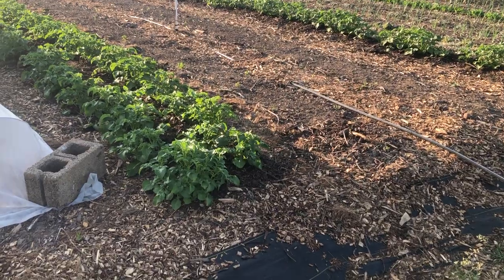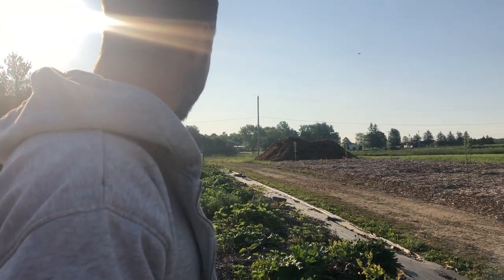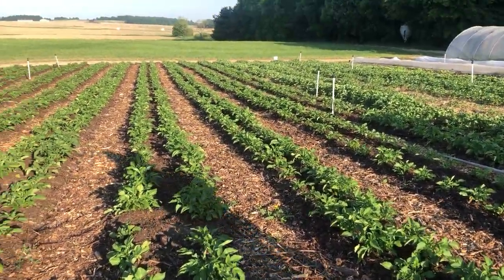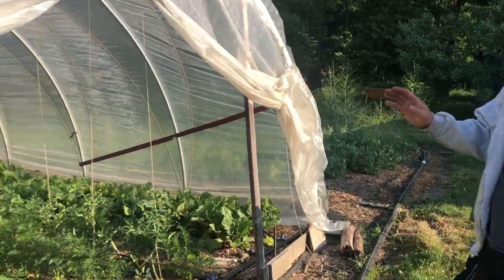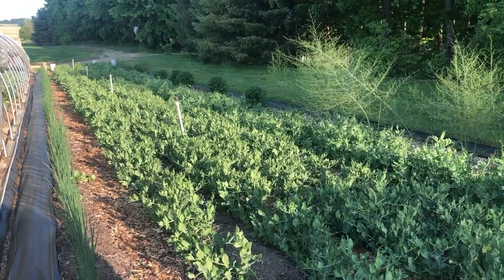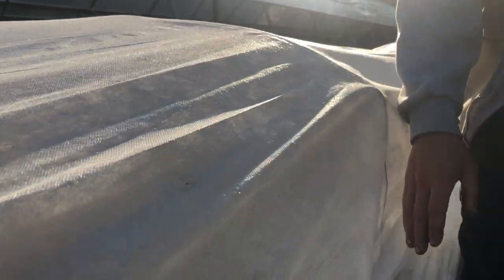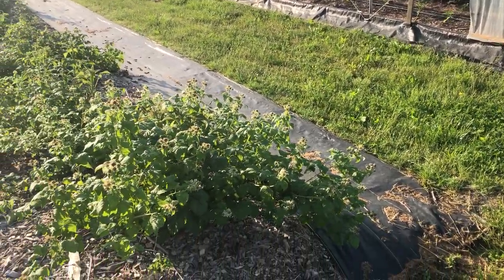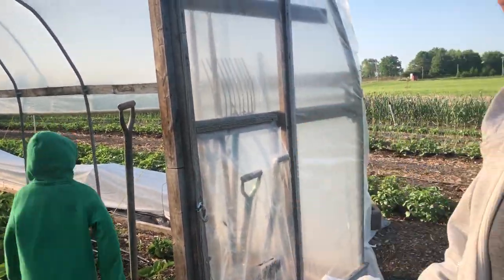What's Happening in Our Beyond Organic Market Garden?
Our row covers are still on, all but 6 rows planted. Our soil is like gold!